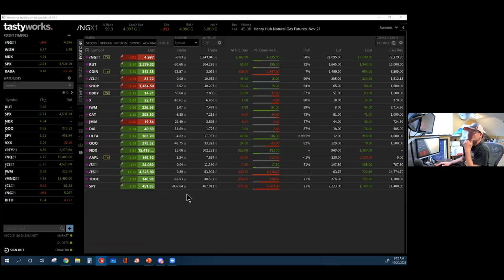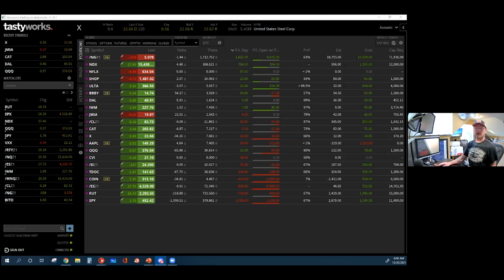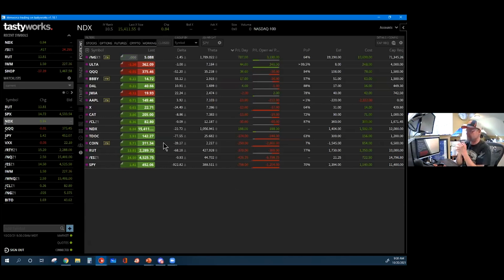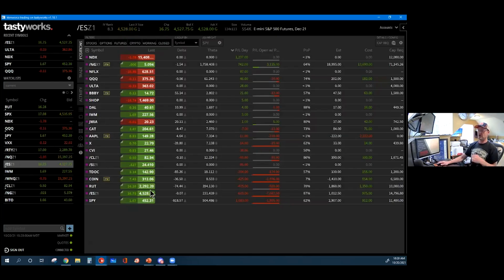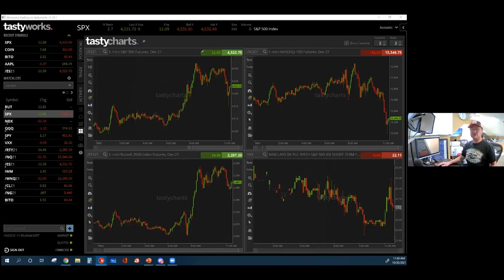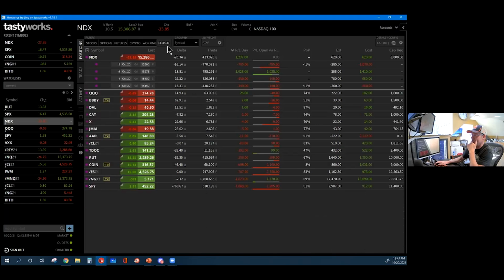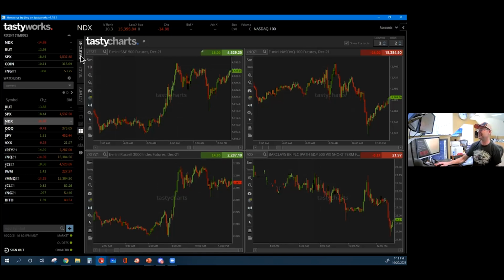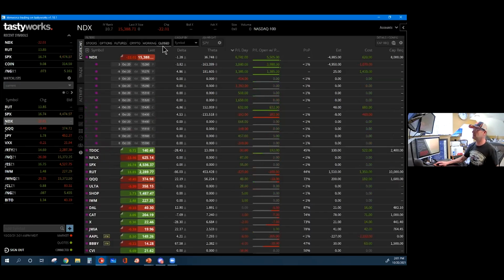0DTE Trade - 10/20/21